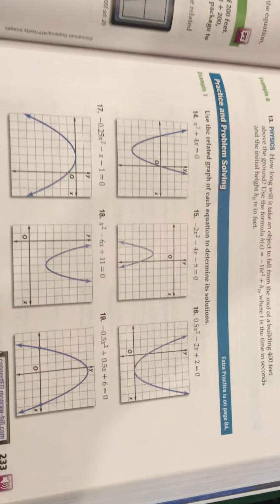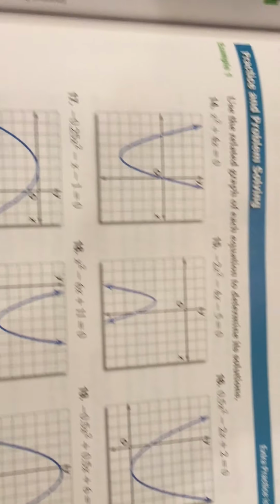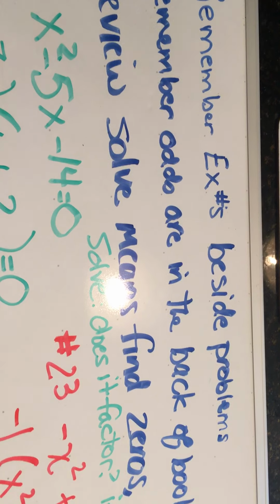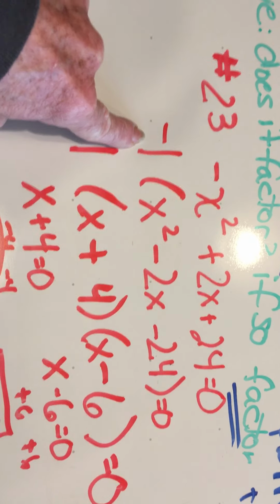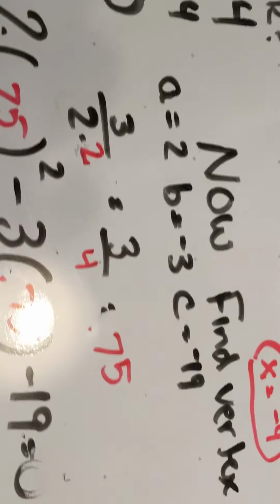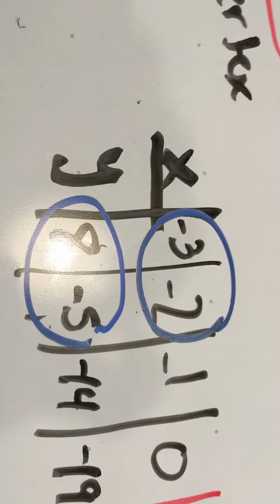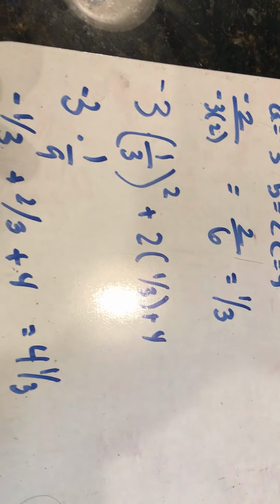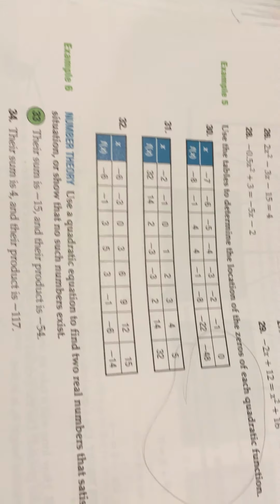Answers 4.2 p 232 VW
Answers to 4.2 p 233